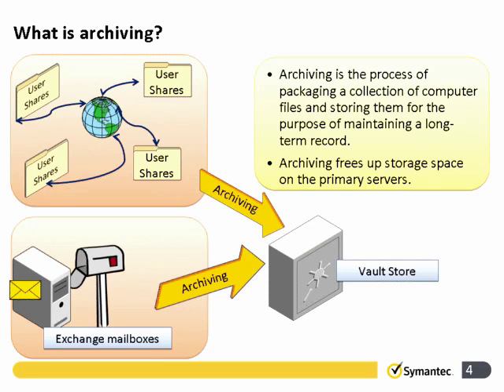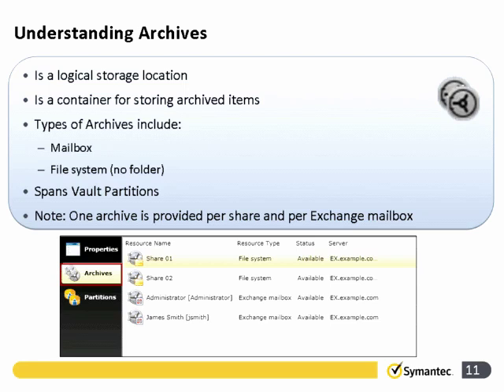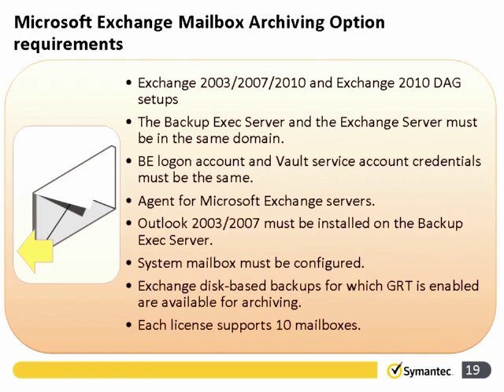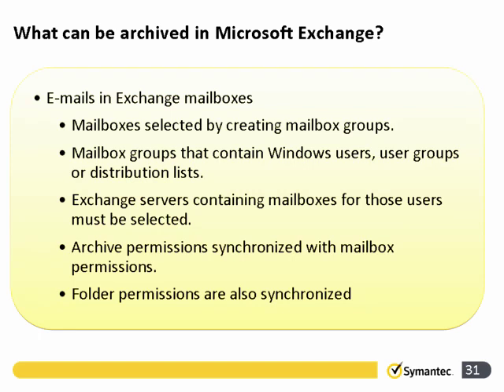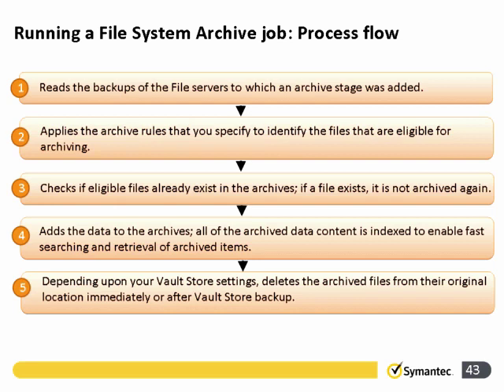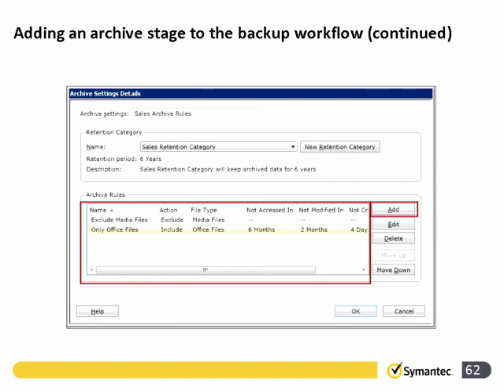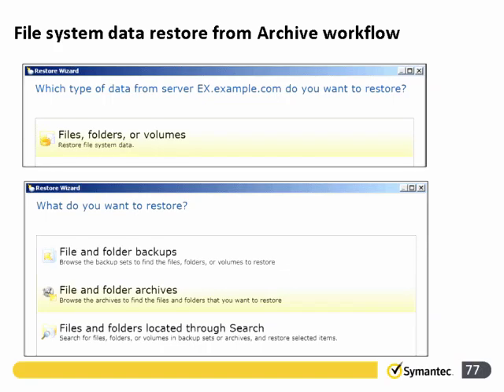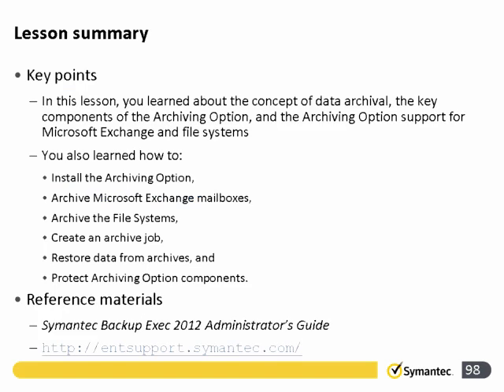18 Archiving options in backup Exec